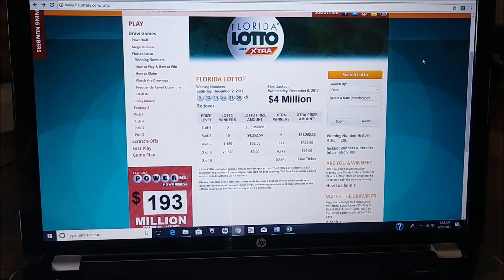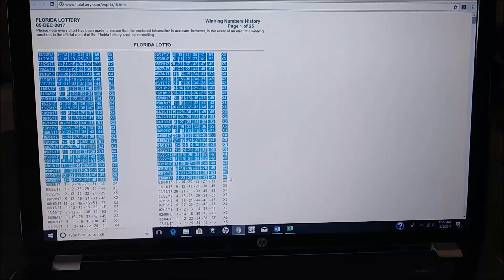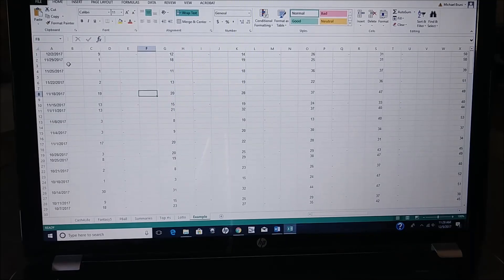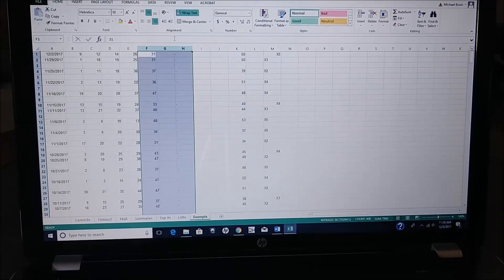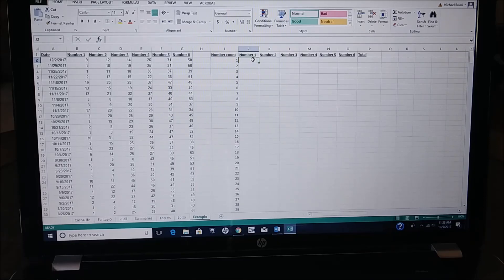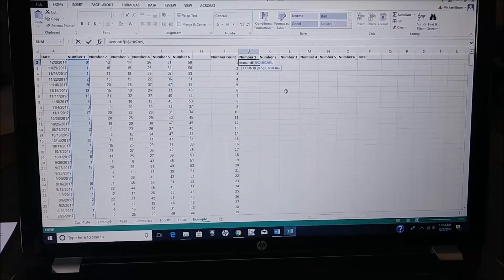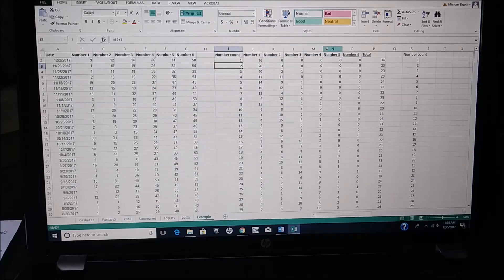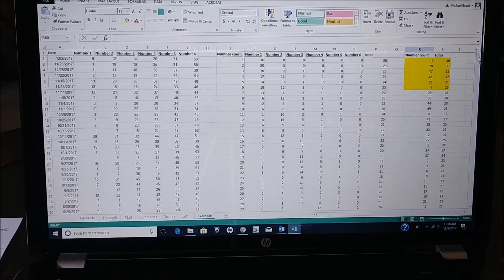Win the Lottery!!! How to Use MS Excel to Help Increase Your Chances of Winning the Lottery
Using MS Excel to capture and sort the most and least frequent historical winning numbers. If you feel the most frequent numbers can increase your chances of winning, or if you feel less frequent numbers are due, you can use this instructional video to make your own spreadsheet.